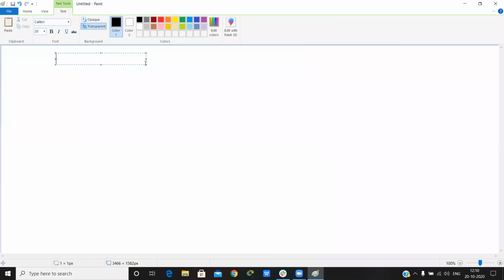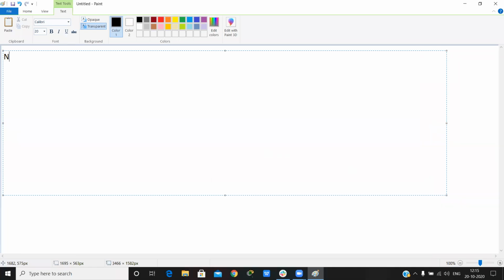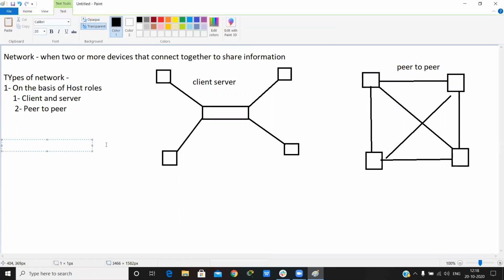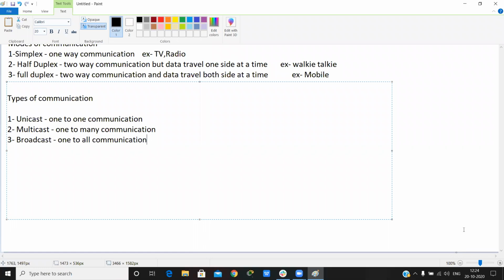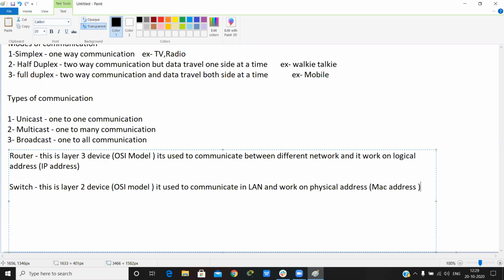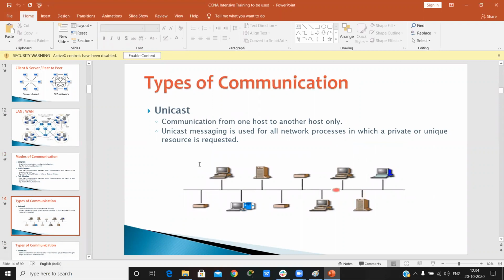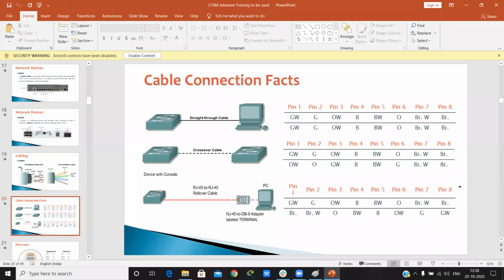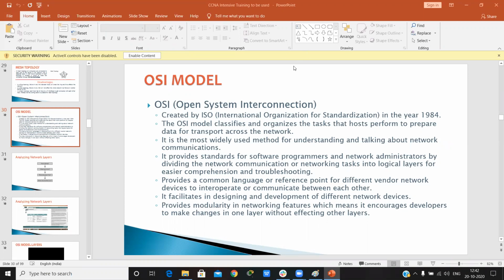Introduction to Networking | Full Tutorial for Beginners to Expert [ENGLISH]